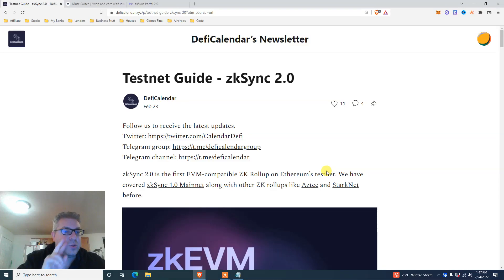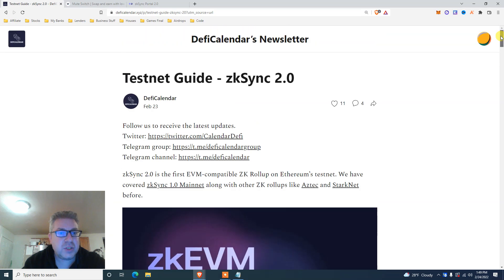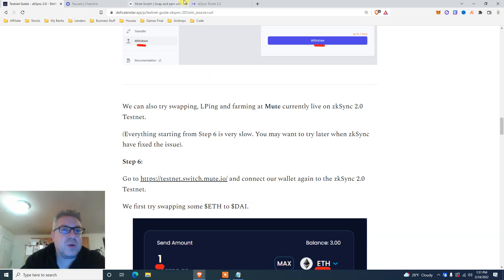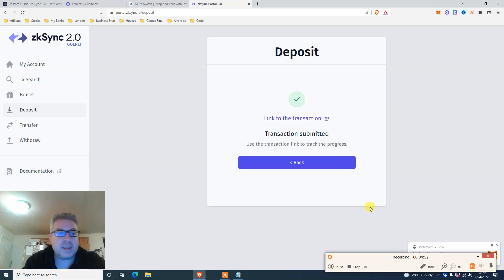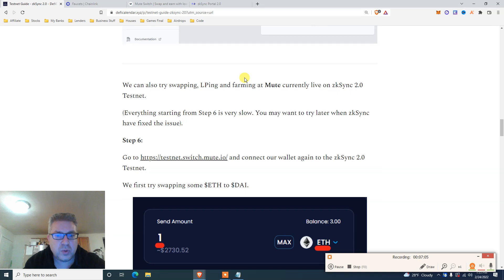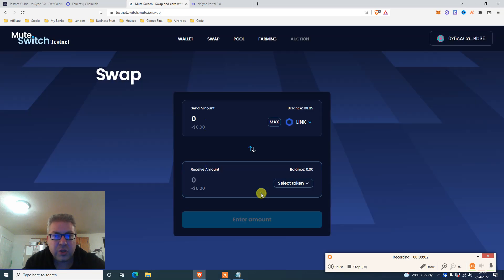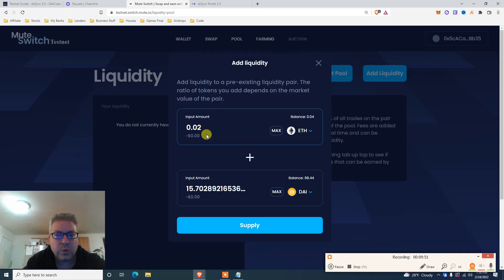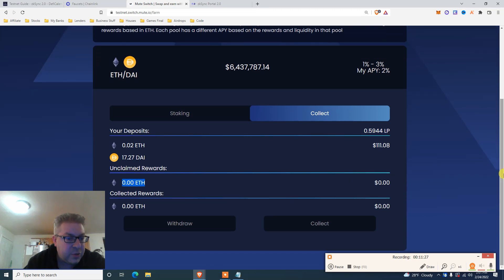zkSync 2.0 Testnet | Huge Airdrop Potential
🤑Trading🤑

zksync airdrop tutorial and there are 2 airdrops in this one video both are on the zksync testnet.
It's pretty cool, we use a faucet to get some coins on the zksync testnet website 1 and then we do some deposits and withdrawals to be eligible for the zksync airdrop and then we move to the second airdrop where we swap some coins and add some coins into LP of Ethereum and dai stable coin and see how much we can save on ethereum gass fess.

⏰Time Stamp ⏰

0:00 - ZkSync Airdrops Intro
3:20 - ZkSync Airdrop 1 Tutorial
7:00 - ZkSync Airdrop 2 Tutorial
9:30 - Add LP to ETH/DAI Pool

**eToro USA LLC does not offer CFDs and makes no representation and assumes no liability as to the accuracy or completeness of the content of this publication, which has been prepared by our partner utilizing publicly available non-entity specific information about eToro. Your capital is at risk